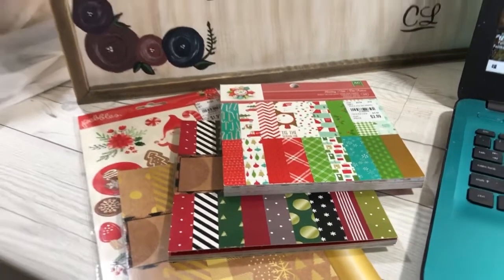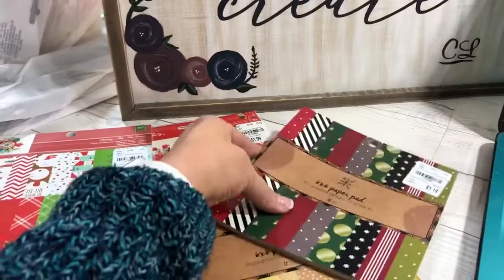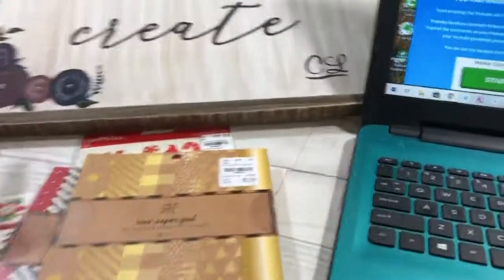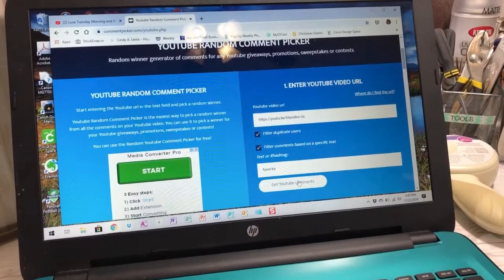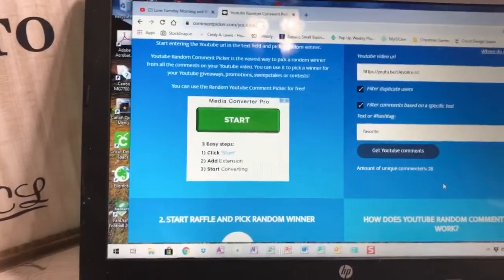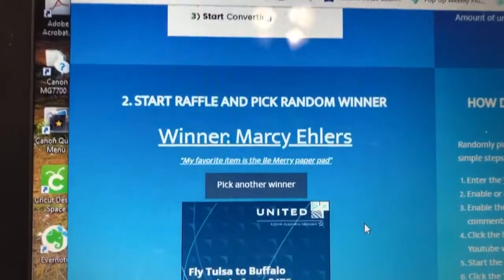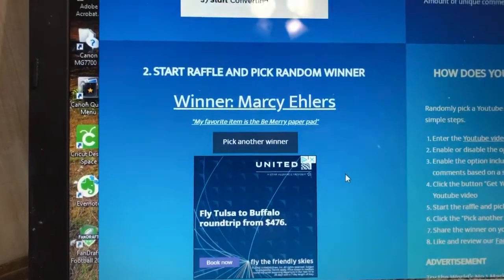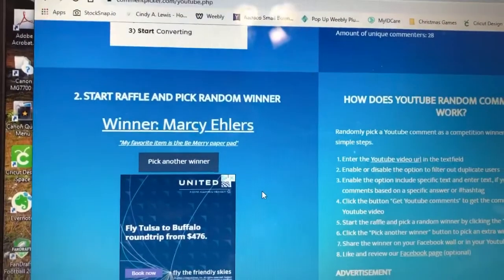Hidden Giveaway Winner Announced from Tuesday Morning video from Nov. 14, 2019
Special thanks to everyone to who shared their favorite item from the Tuesday Morning Haul on November 14, 2019 which entered them into a  hidden giveaway!

The winner is drawn randomly with Youtube Random Comment Picker.

I enjoy meeting you and conversing. Please remember to keep comments respectful and courteous.

I have recently started using EBates (Rakuten) and I’ve saved some money. You can earn cash back from your purchases. Here is a link to check into it